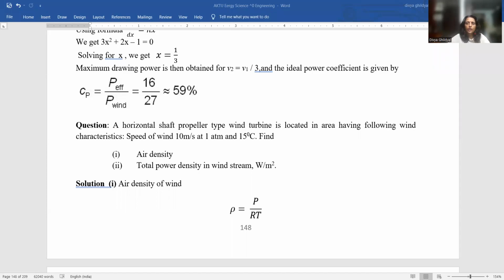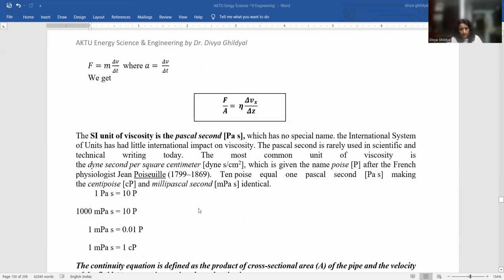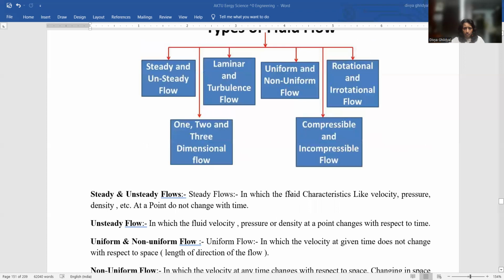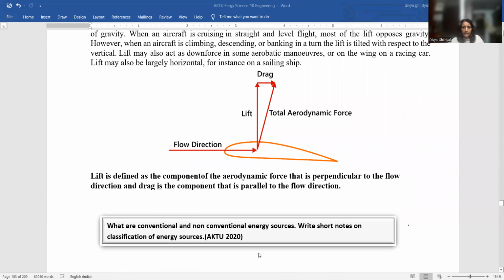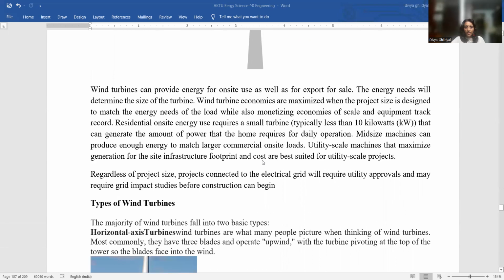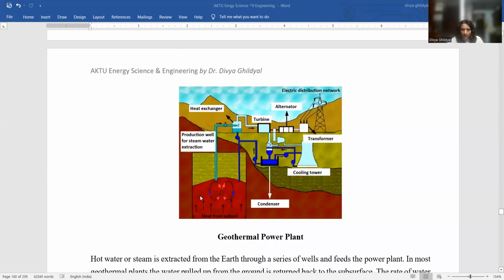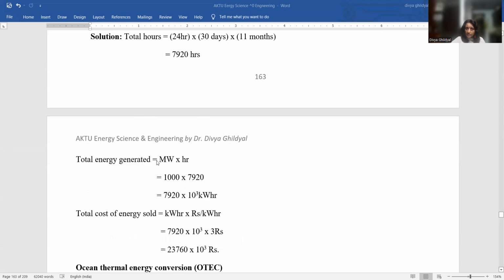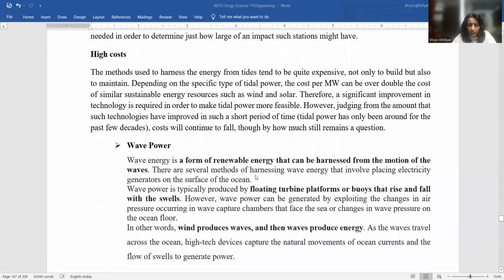AKTU Energy Science & Engineering (Conventional & Non Conventional Sources of Energy) Lecture 3